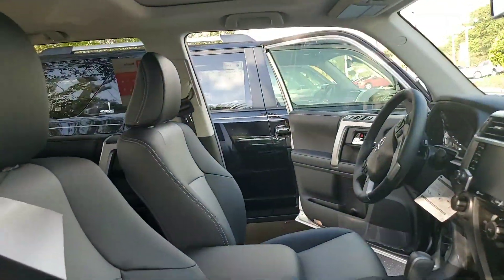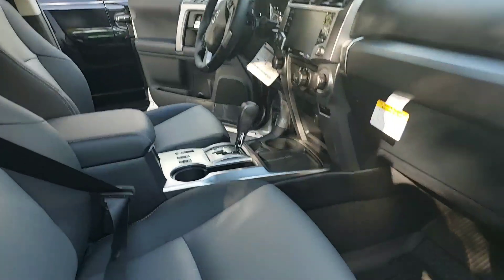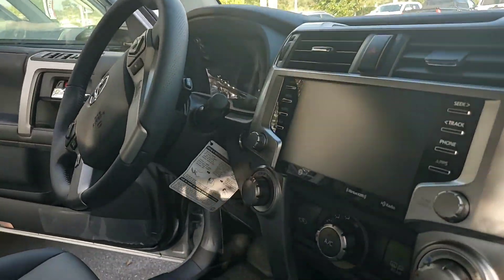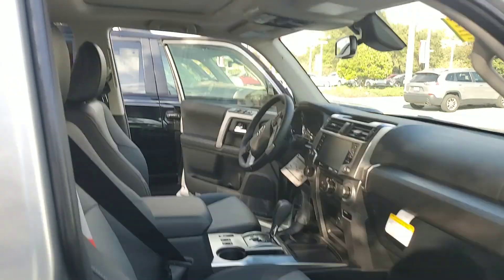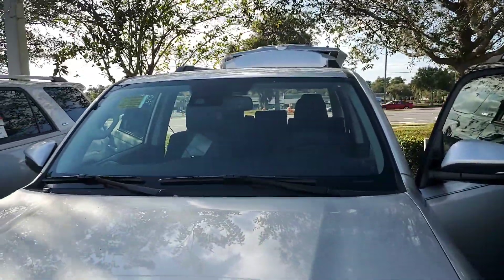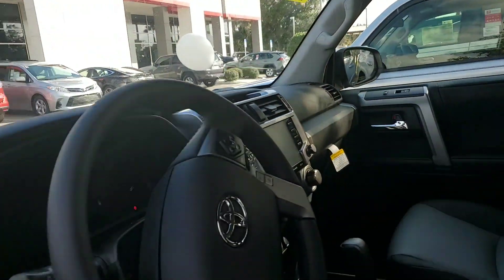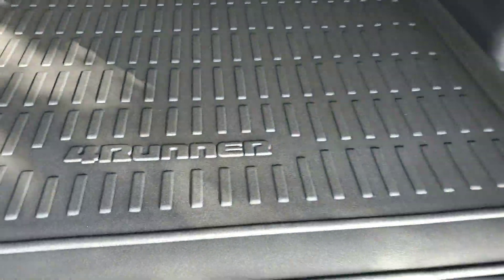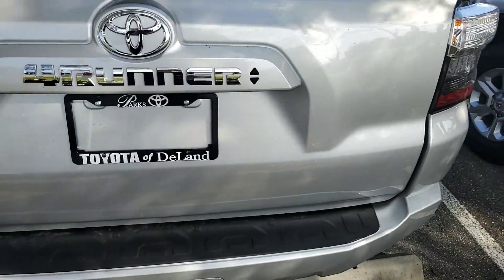Your 2020 Toyota 4 Runner.